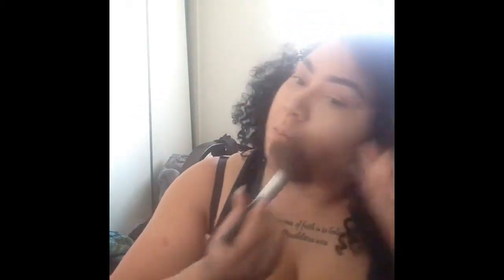My Foundation Routine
Hey Guys This Is My Latest Foundation Routine I Hope You Guys Enjoy It Please Like Comment And Subscribe You Won't Regret It :)                         Follow Me On My Social Media Accounts IG: imbae_tho Twitter: cravebuttvh Tumblr: Buttvhbitch